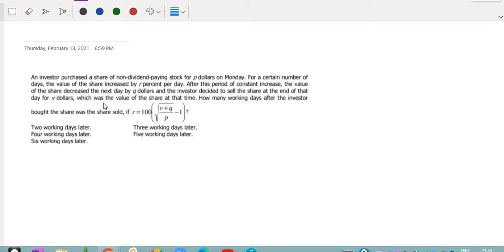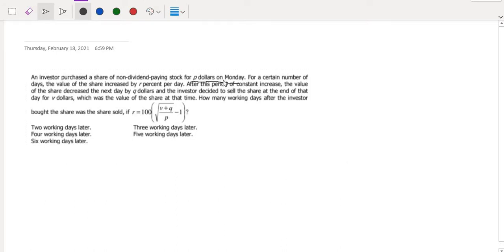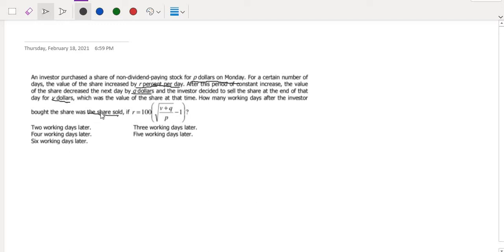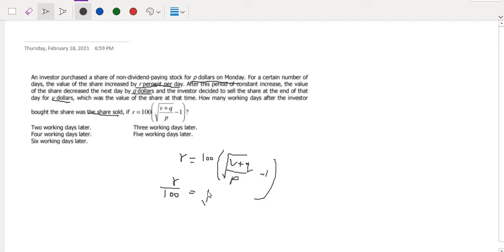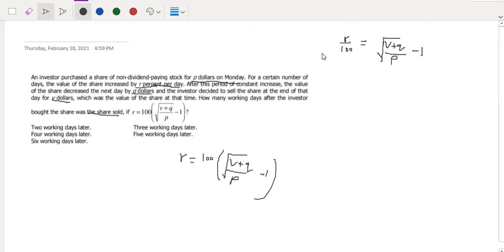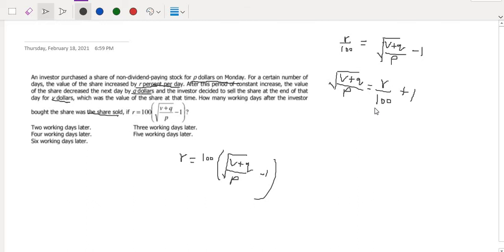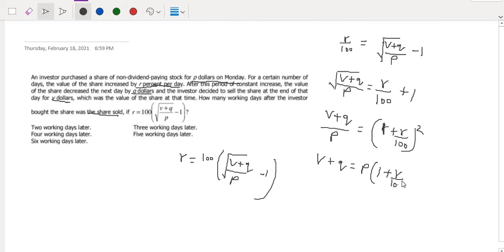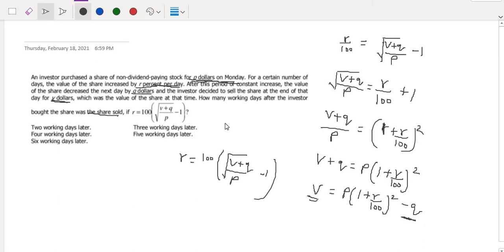GMAT Problem Solving -Compound interest